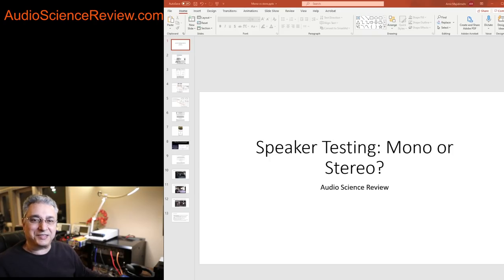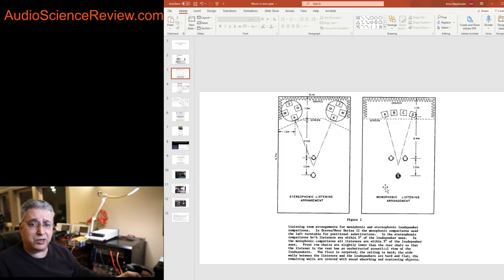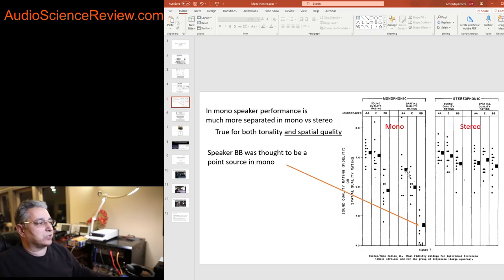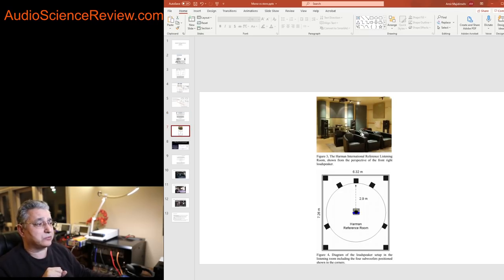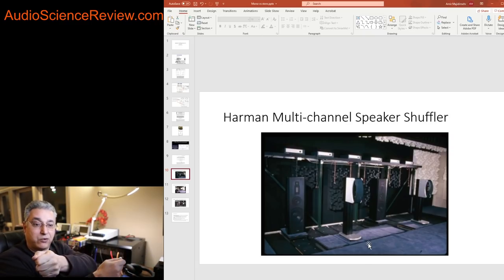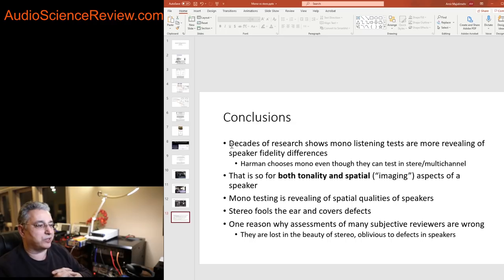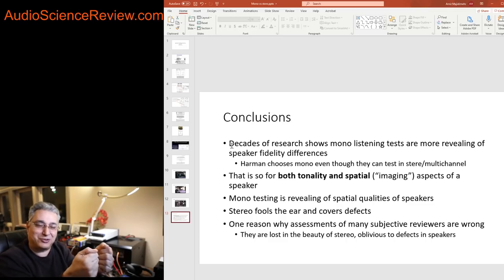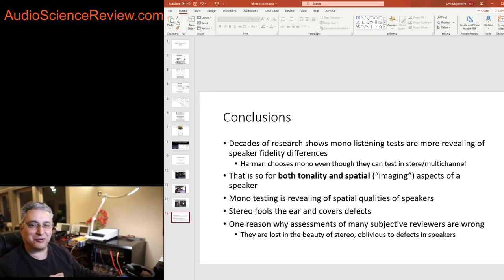Speaker Testing: why mono is better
Contrary to popular notion, listening tests of speakers is far more revealing in mono than stereo.  This is a review of research that proves superiority of mono testing both in tonality and frequency response and spatial qualities such as imaging.

Subjective Measurements of Loudspeakers: A Comparison of Stereo and Mono Listening

Comparison of Loudspeaker-Room Equalization Preference for Multichannel, Stereo, and Mono Reproductions: Are Listeners More Discriminating in Mono?

A New Laboratory for Evaluating Multichannel Audio Components and Systems